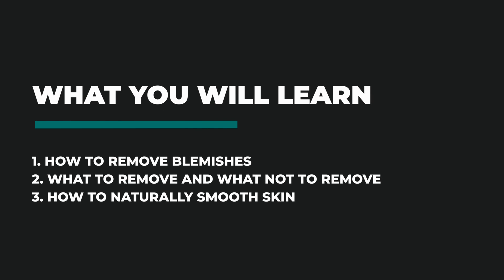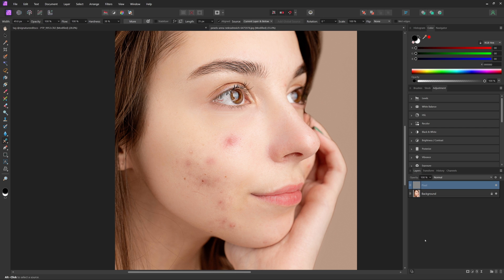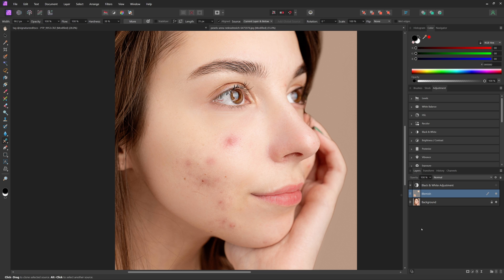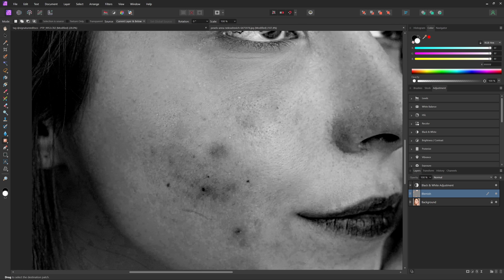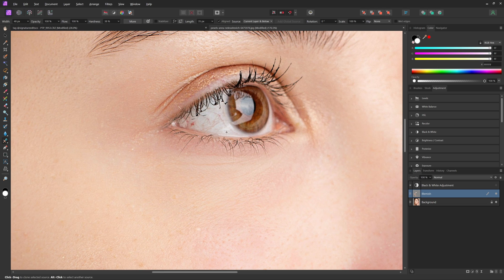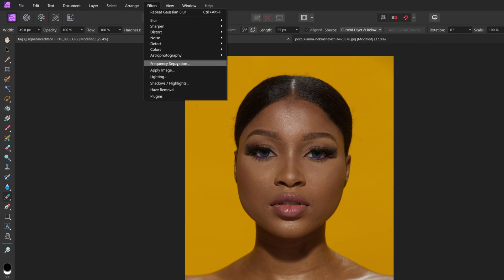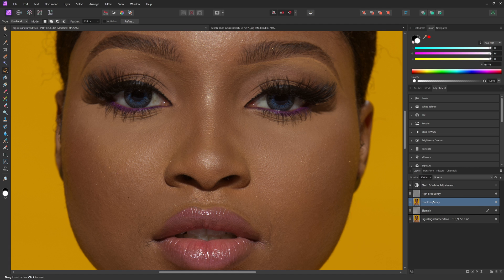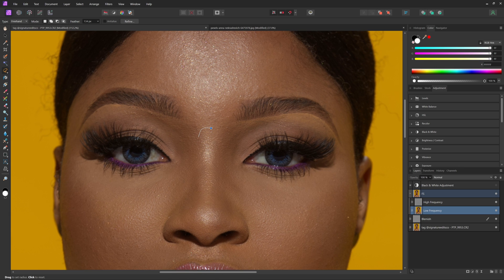Beginners Guide To Retouching - Affinity Photo Tutorial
In this tutorial, I will walk you through the basics of retouching portraits in Affinity Photo! You will learn blemish removal, when to remove something, when NOT to remove something, the basics of a non-destructive workflow and even how to naturally and professionally smooth skin. I hope you like this video and find it helpful!

- Chapters -
0:00 - Intro
0:12 - Non-Destructive Editing
0:45 - Blemish Removal
6:05 - Skin Smoothing
11:44 - Outro